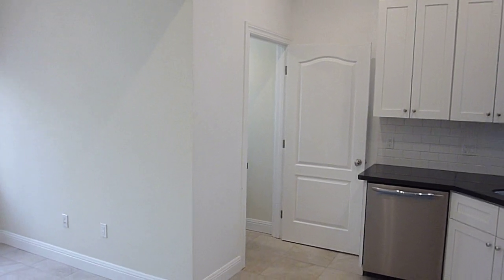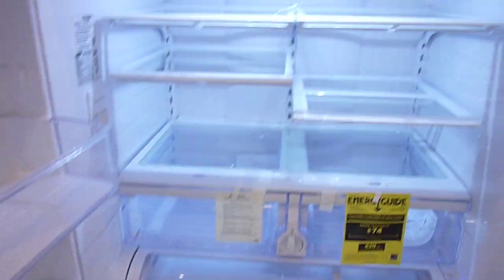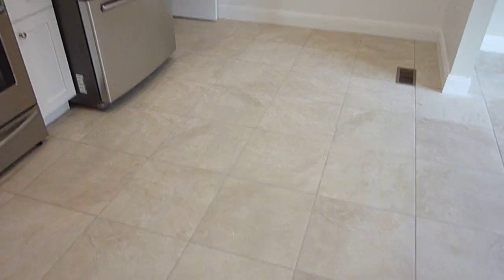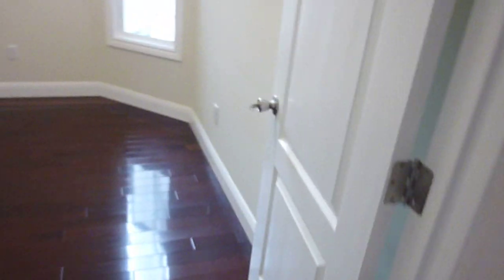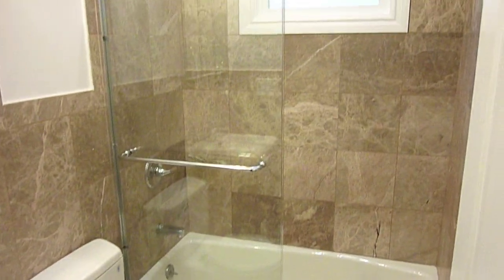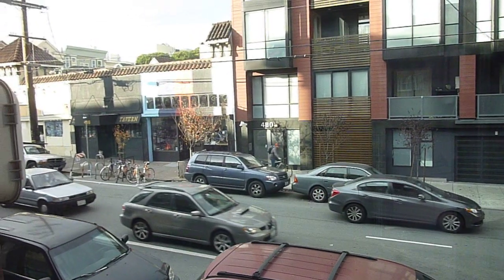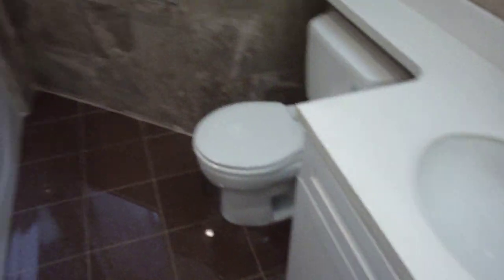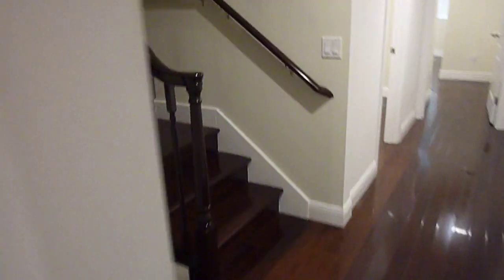LEASED - 477 A 14th Street $11900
Bill Harkins Brokerage #01230576

Video Tour at

477 A 14th Street.

Hot Mission district location between Guerrero and Valencia Streets. Transportation close by includes Muni, Bart, Highway 101 with easy access and virtually all city public transportation. Restaurants, nightlife, shopping abundant and close.

Two levels, 2200+ square feet of totally remodeled rent control apartment. New hardwood floors, New Kitchen, New baths, New systems, New appliances, New paint throughout. High ceilings on upper level, recessed lighting.

Upper level has 4 bedrooms, 1.5 baths, kitchen and living area that opens to common rear patio.

New kitchen features new gas range with hood, new stainless dishwasher, new Samsung side by side bottom drawer stainless refrigerator with ice maker. A small laundry room with new LG washer and dryer is off kitchen. Kitchen opens to living area with large window.

Lower level has 4 bedrooms and 2 baths and a second entrance door.

Gorgeous all natural stone tiled baths. 3 full baths and 1 water closet.

The bedrooms are of various sizes, two do not have closets.

Alternative use as 7 bedroom with full size living room and formal dining room possible.